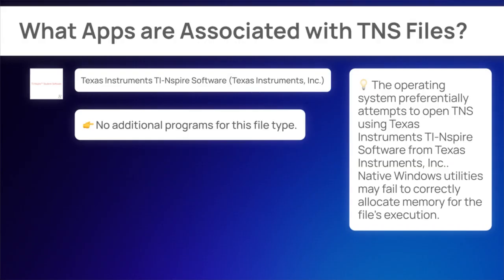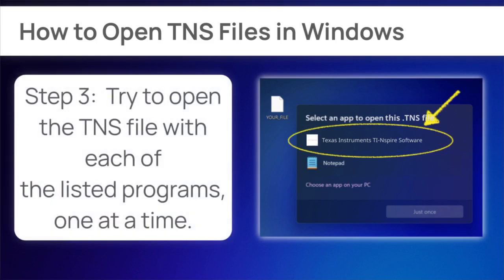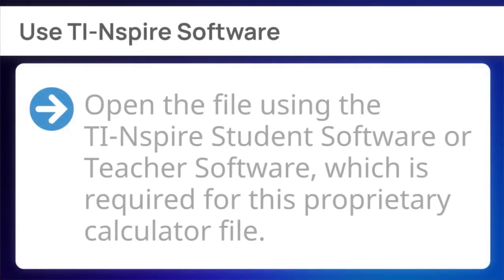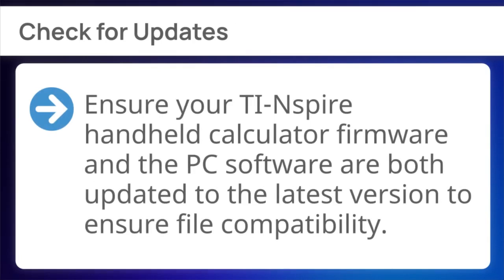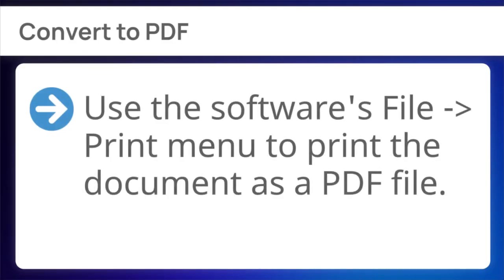How to Open TNS Files (TI-Nspire Software)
Having issues opening your TI-Nspire Document format? You’re in good company. In this brief tutorial, I’ll show you how to properly open, inspect, and fix TNS files on Windows — even when the system doesn’t recognize them.

TNS files are structured to store a variety of data types and interactive elements supported by the TI-Nspire software. The file format is proprietary to Texas Instruments and is designed to be opened and edited within the TI-Nspire environment. They are often used by students and educators to create and share educational content.

Download File Viewer (Best Solution): Need something that just works? File Magic can handle TNS files and many more formats with one click.

Compatible software known to open TNS files:

Texas Instruments TI-Nspire Software (Texas Instruments, Inc.)

Timestamps:

00:00 - Preview
00:26 - The TNS Extension
00:50 - TNS Format Architecture Explained
01:09 - View TNS Files
02:00 - TNS File Errors